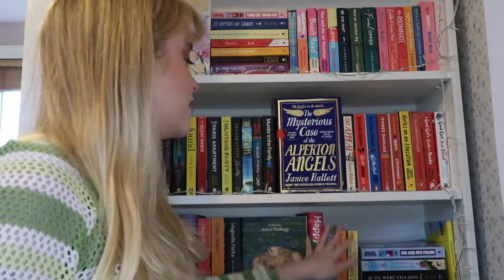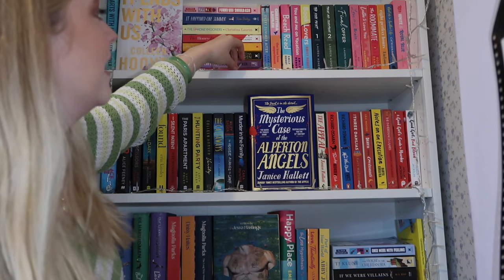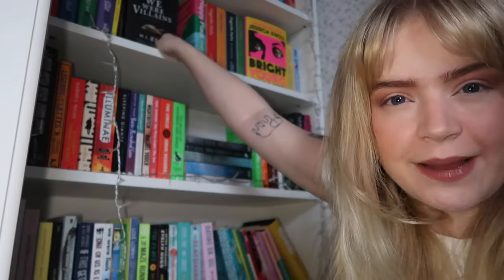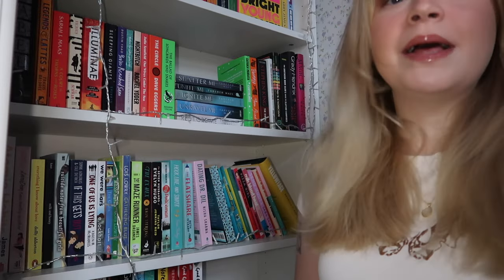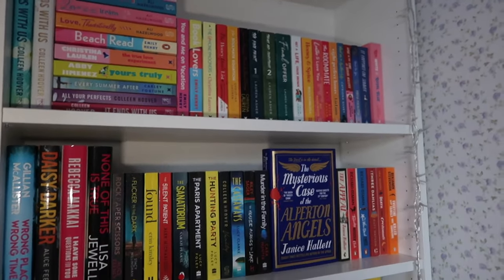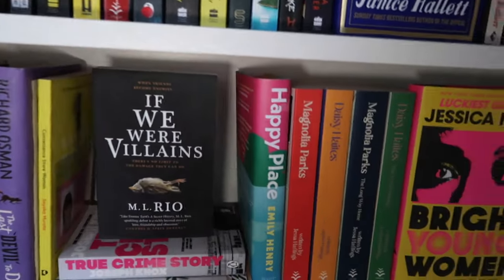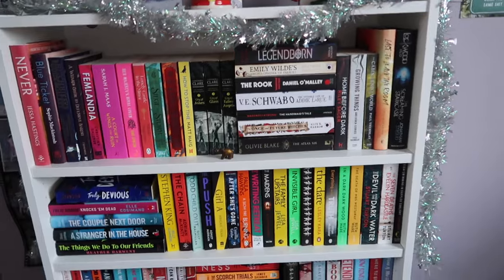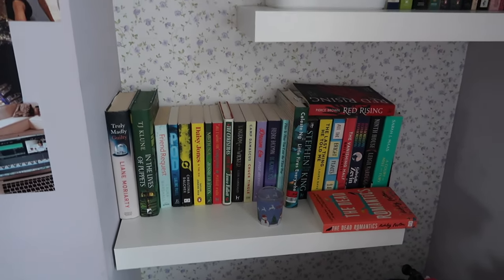REORGANISE MY BOOKSHELVES WITH ME + updated bookshelf tour :) bookmas day 7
Hey guys! Today we are going to be reorganising my bookshelves (both my main read shelf and my tbr shelf) and i'll be giving you an updated tour!! I needed to add a new shelf to my bookcase as i've read so many more books, so that's what sparked this reorganisation!

I hope you enjoyed seeing me reorganise my bookshelves for bookmas day 7!

Free Music for Videos 👉 Music by Chelsea Klein - I Want You
Free Music for Videos 👉 Music by Public Library Commute - Run It Back

some items linked are affiliate links, i will receive a very small commission if you buy the product through this link without any extra cost to you. i was not paid to mention or link any products and all opinions are my own x